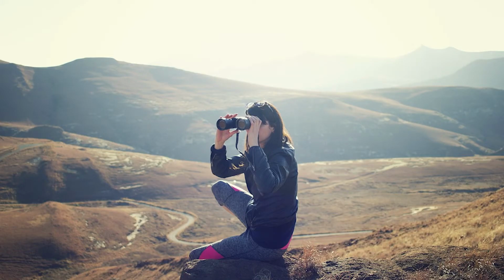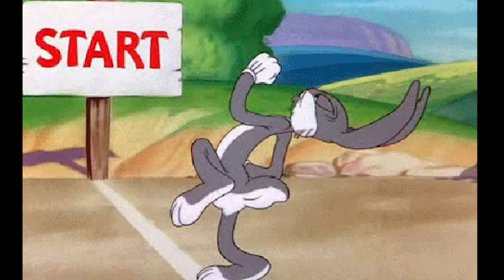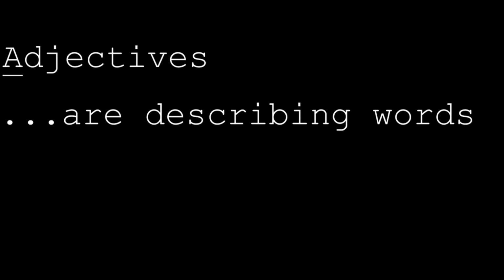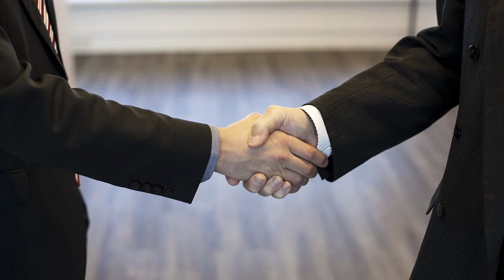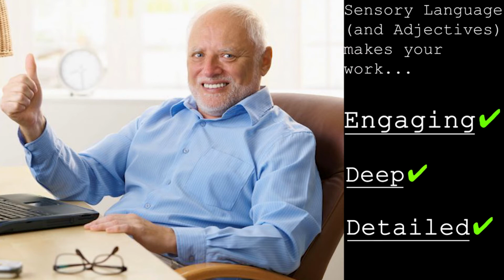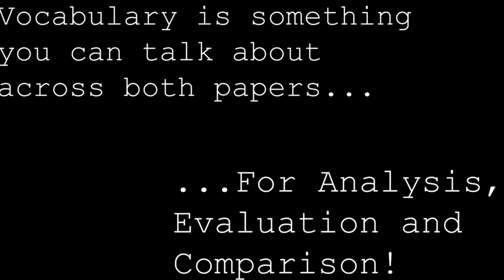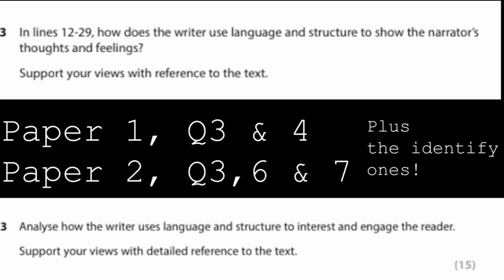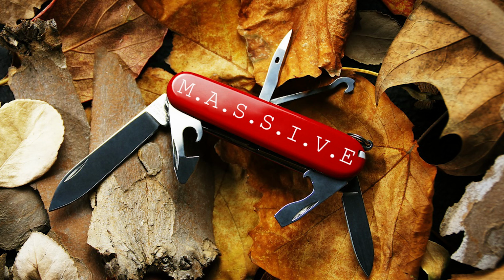GCSE English Language: How to use M.A.S.S.I.VE for Paper 1 and Paper 2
With lots of different techniques and features to remember for your exams, why not get ahead of the game with M.A.S.S.I.V.E?

In this video, i'll show you how to apply it for all questions across both papers, as well as some useful revision hints!